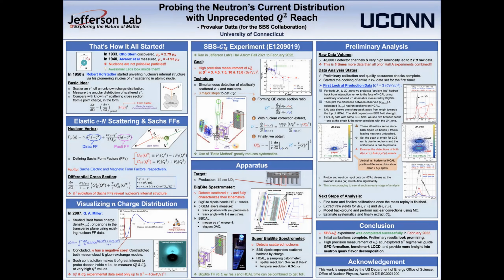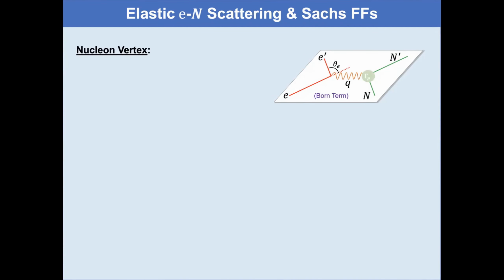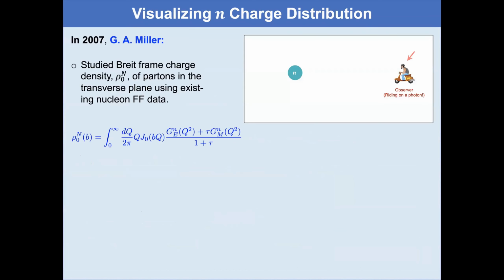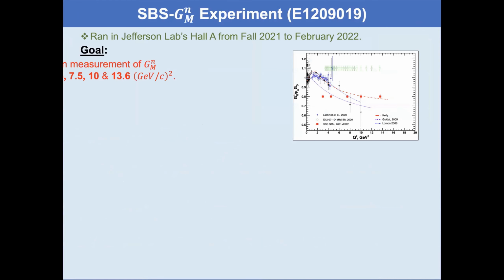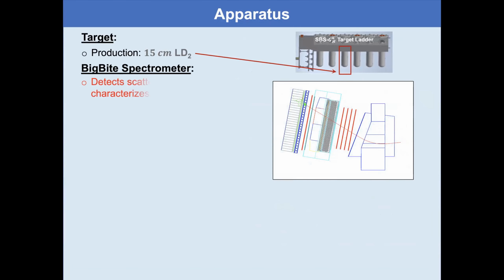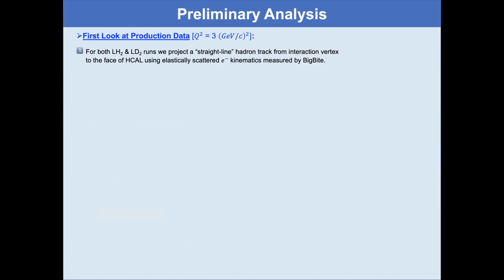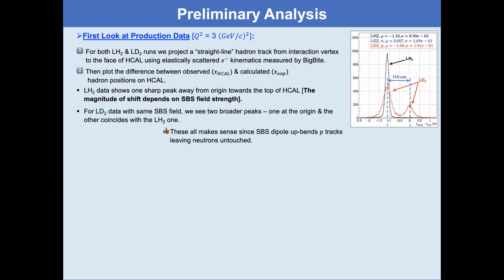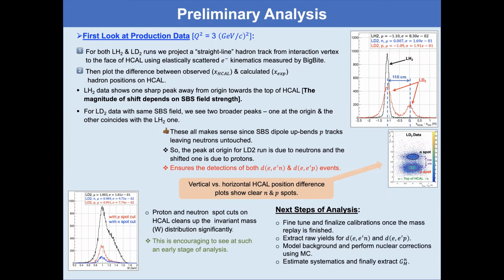Probing the Neutron’s Current Distribution with Unprecedented 𝑸^𝟐 Reach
P. Datta